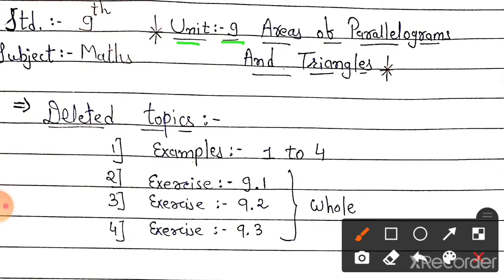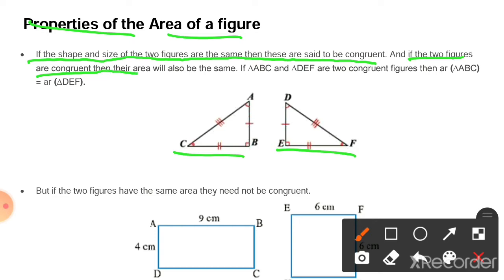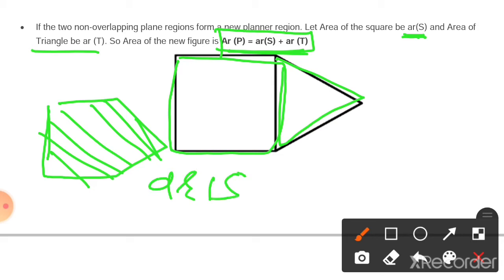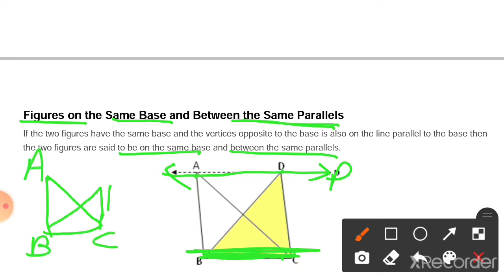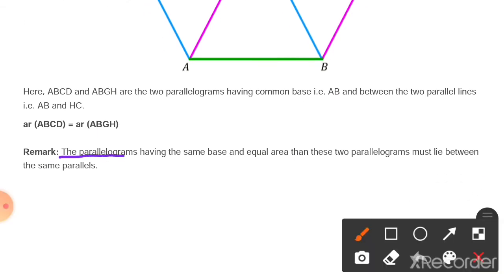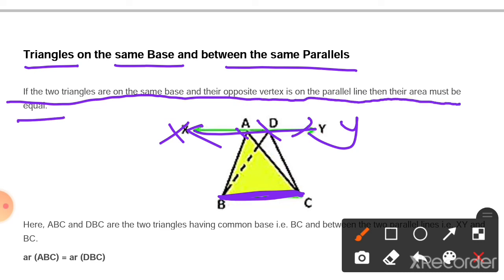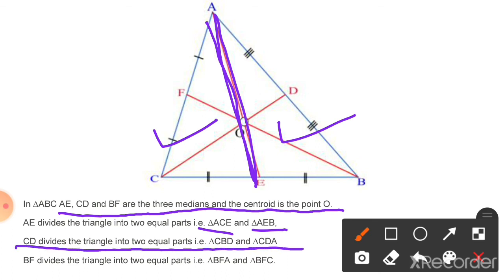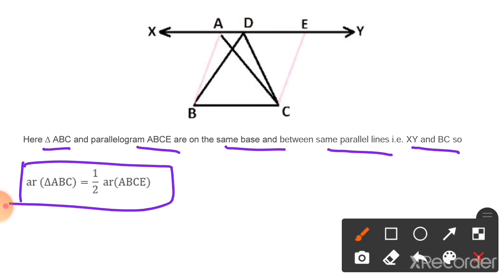Areas of Parallelograms & Triangles | L-9| Maths |English Medium|Std-9| Gyanbharti Hindi High School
Gyanbharti Hindi High School
English Medium
Std-9th
Sub-Maths
L-9 Areas of Parallelograms & Triangles